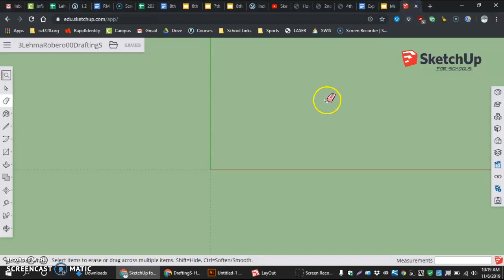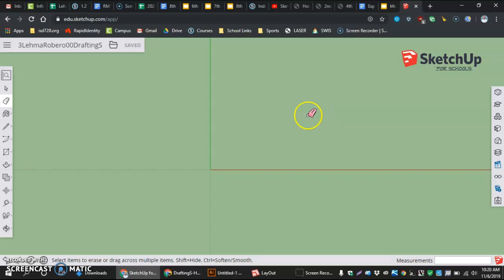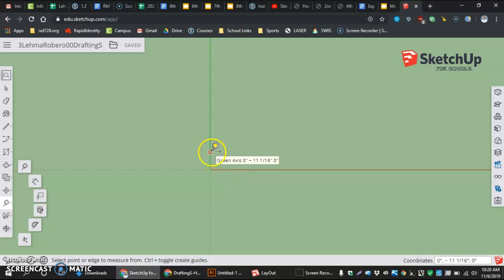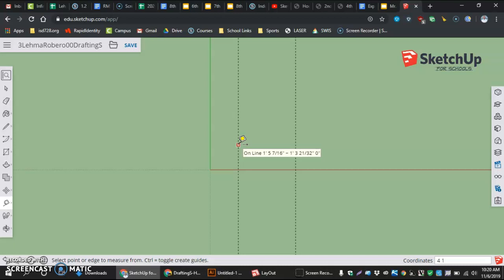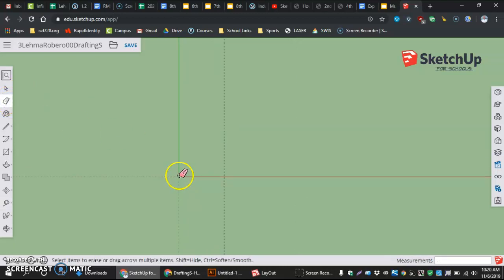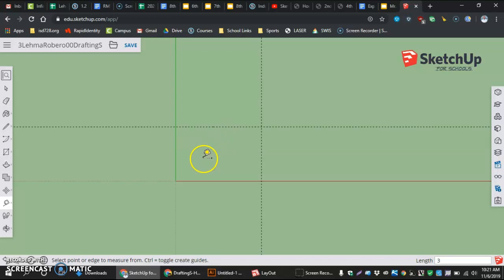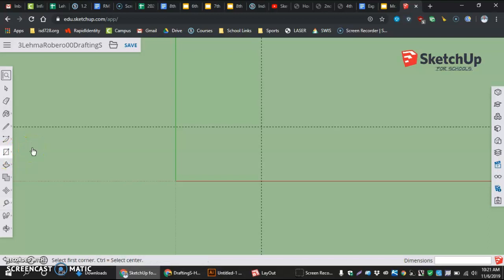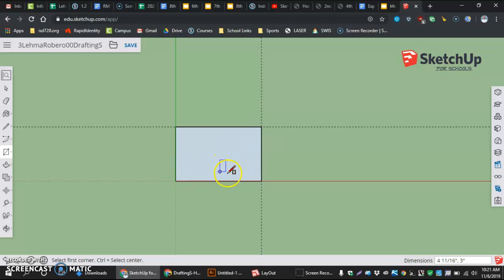DraftingS-Sketch Up for Schools-Making the Rectangle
Using the tapemeasure tool to create guidelines 4 11/16" from the green axis and 3" from the Red axis. Using the Rectangle tool to create the shape by selecing the origin and the intersection made from the guidelines.